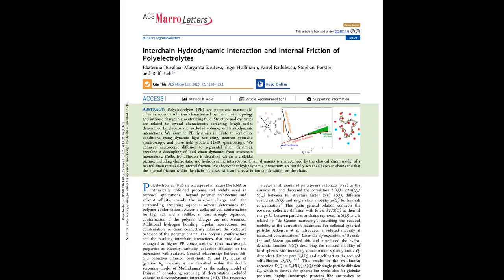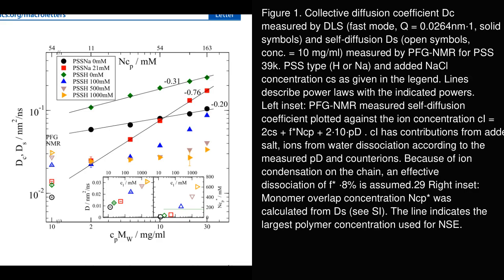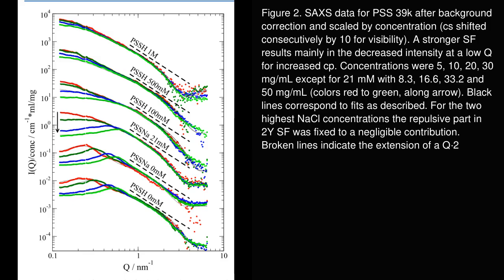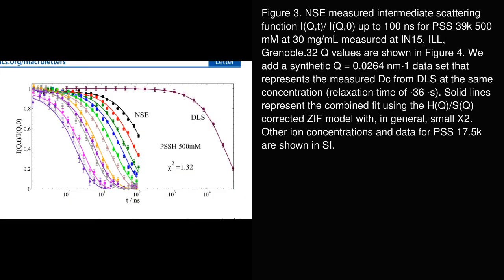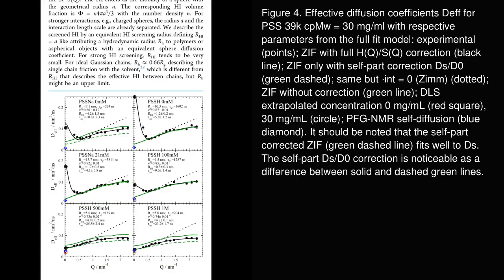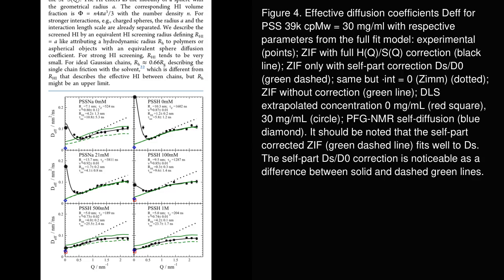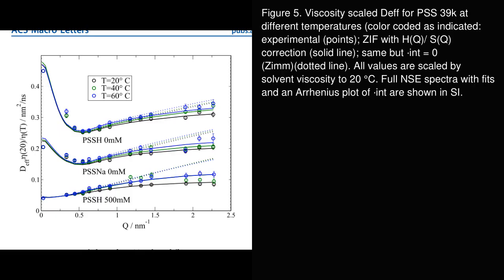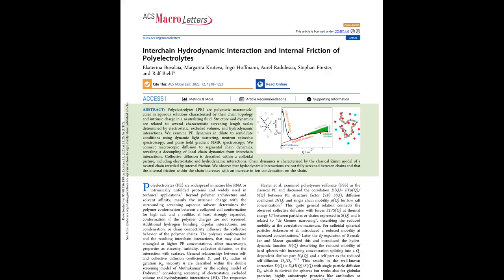Interchain Hydrodynamic Interaction and Internal Friction of Polyelectrolytes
Title: Interchain Hydrodynamic Interaction and Internal Friction of Polyelectrolytes
Authors: Ekaterina Buvalaia, Margarita Kruteva, Ingo Hoffmann, Aurel Radulescu, Stephan Förster, Ralf Biehl
DOI: 10.1021/acsmacrolett.3c00409